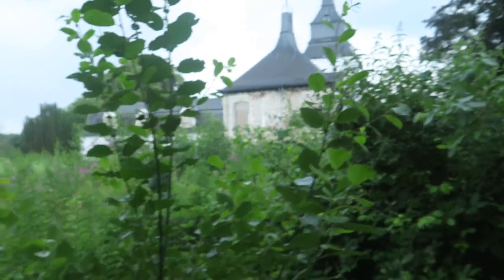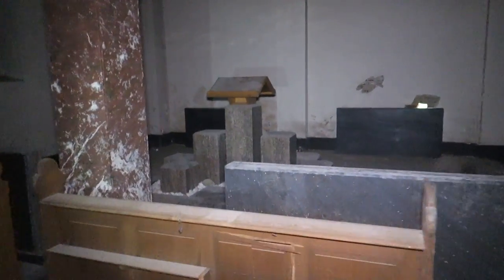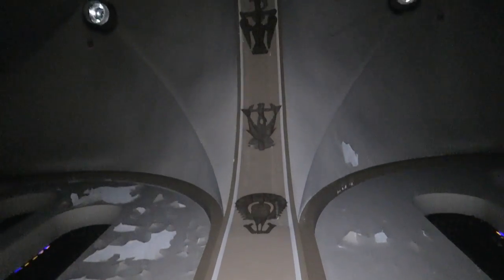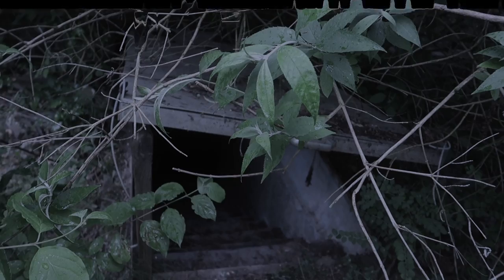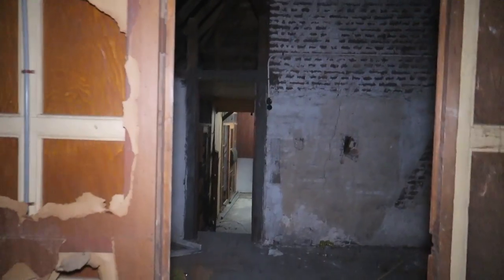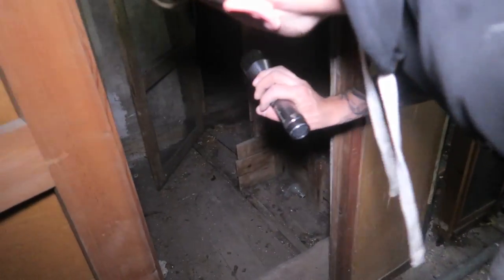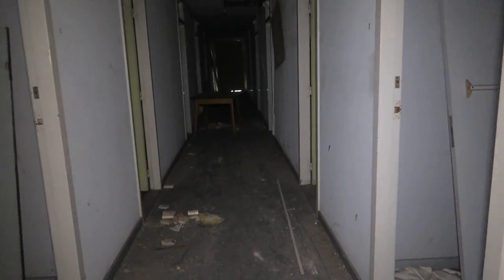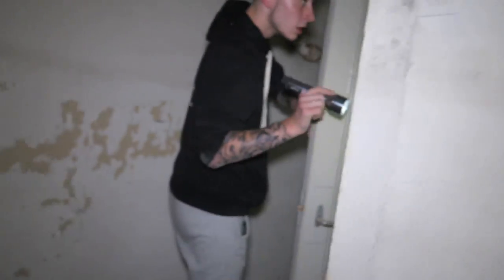(VERY SCARY) Exploring a CURSED Abandoned CHURCH with a Scary MONASTERY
MORE INFO ⇩
Today Jefstetics World went to an Abandoned Church somewhere in the Netherlands. The Abandoned Church was untouched and everything was still inside. The church also had a very dark and scary decay. After exploring the Abandoned Church we explored an Abandoned Monastery that was scarier than the church. Inside the monastery became it a real nightmare. Some things where still inside in the monastery.